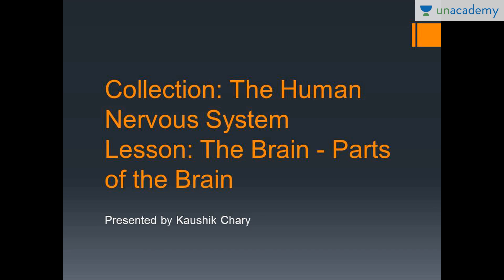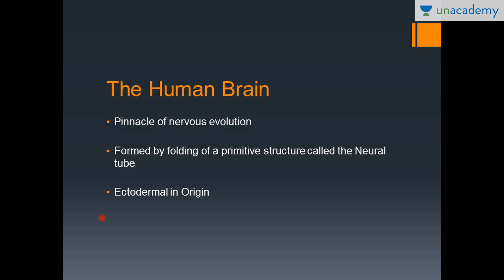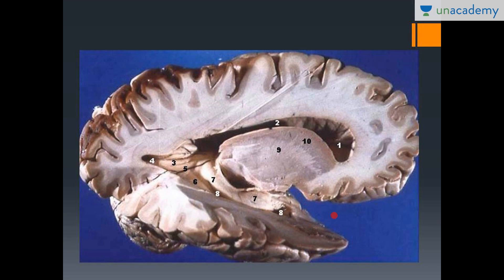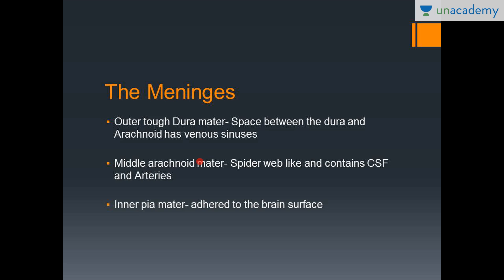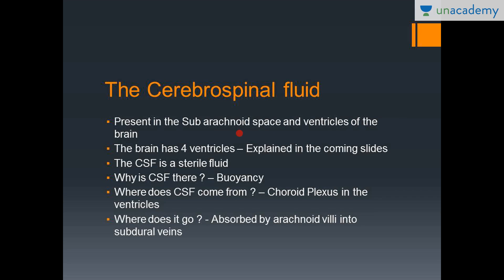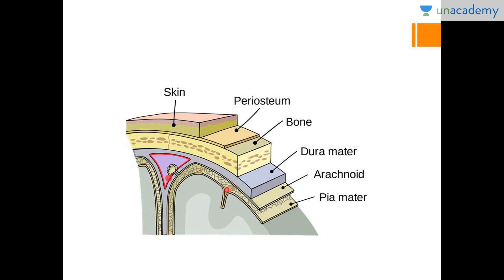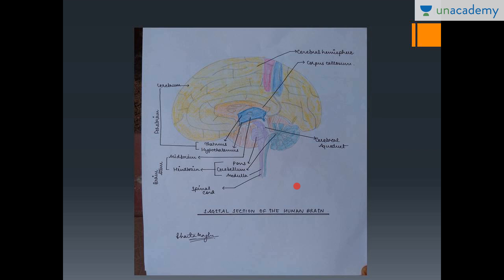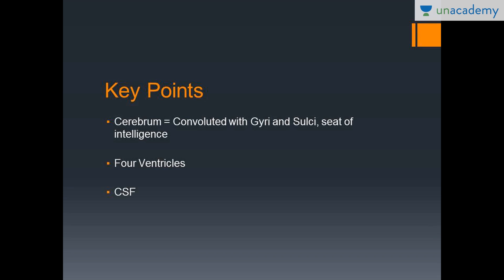Unacademy Medical Entrance Preparation: The Brain- Parts of Brain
This lesson deals with the human brain and the pinnacle of nervous evolution. It talks of the organization of Neurons, the Meninges and the Cerebrospinal fluid. It goes on to explain the two distinct parts of the brain and the way of communication between the two. Many illustrations in this lesson will help in getting a clearer picture of the brain and its parts.